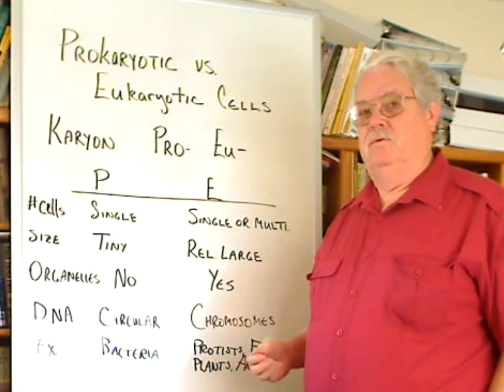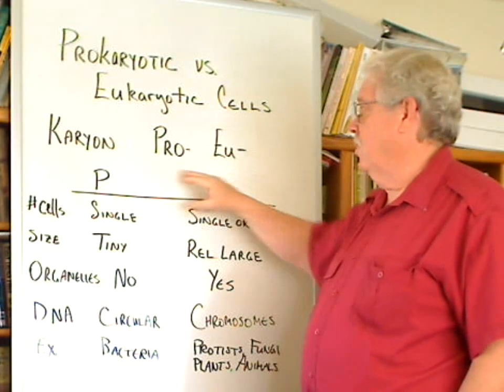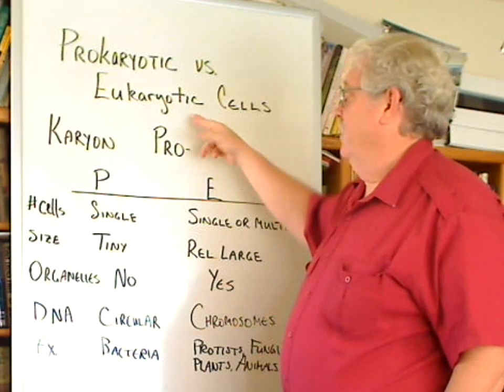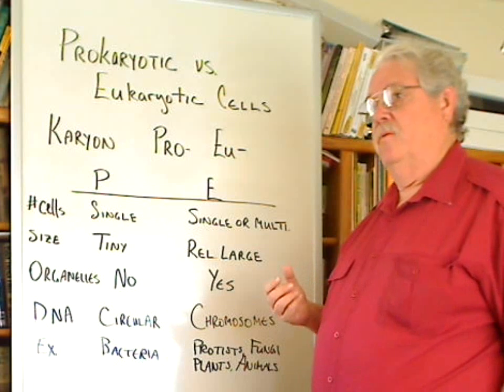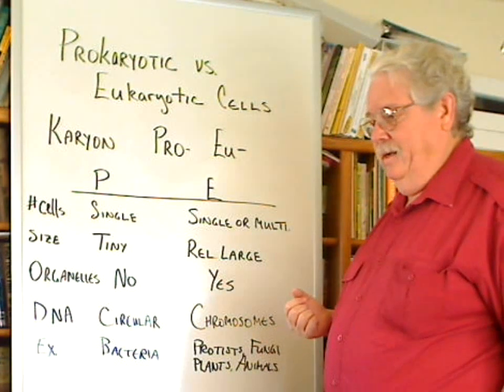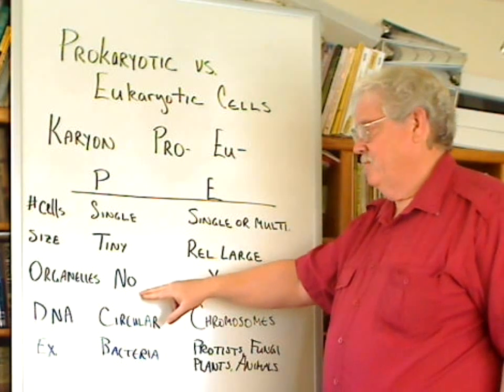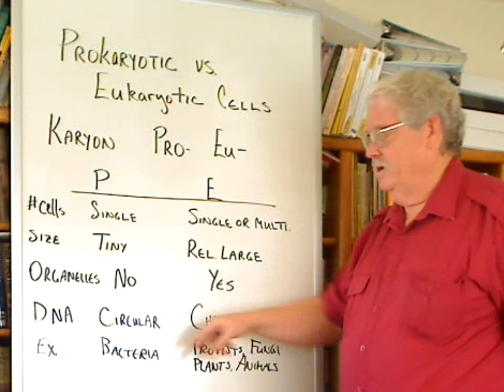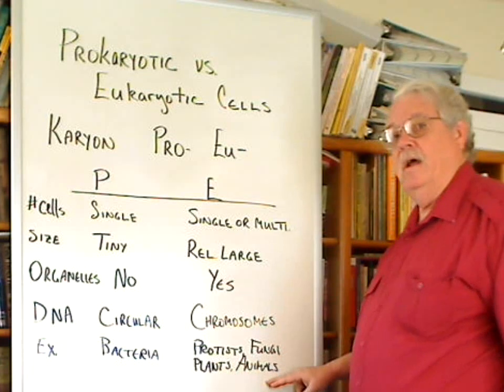Prokaryotic vs eukaryotic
Comparison of the two cell types